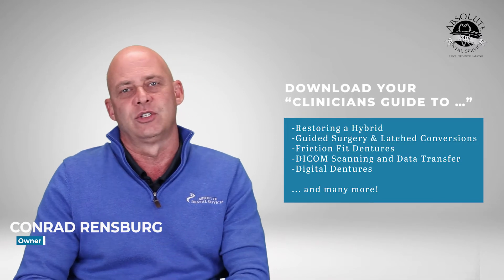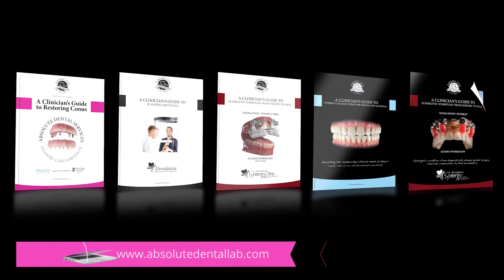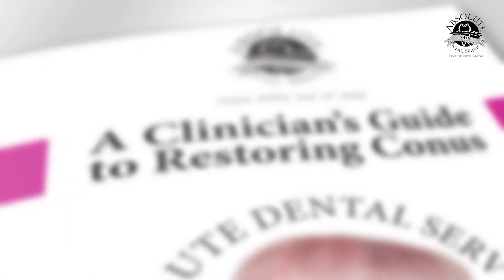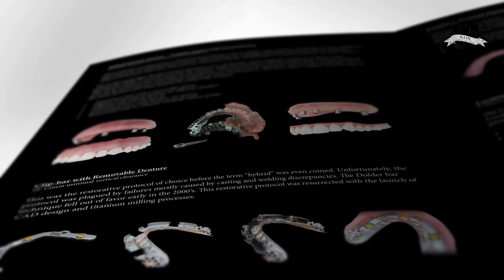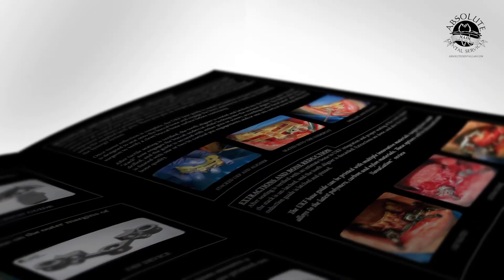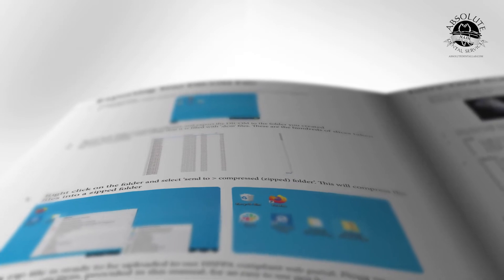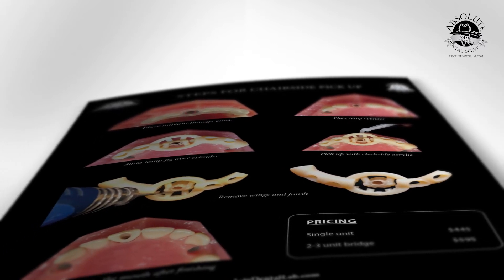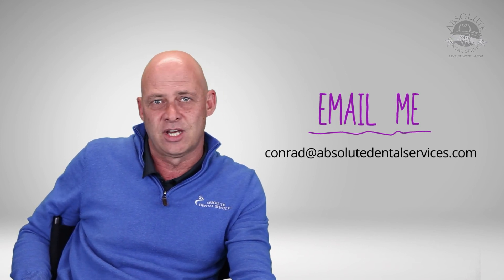ADS Talks: Protocol Manuals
Download your “Clinicians guide to …”

-Restoring a Hybrid
-Guided Surgery & Latched Conversions
-Friction Fit Dentures
-DICOM Scanning and Data Transfer
-Digital Dentures